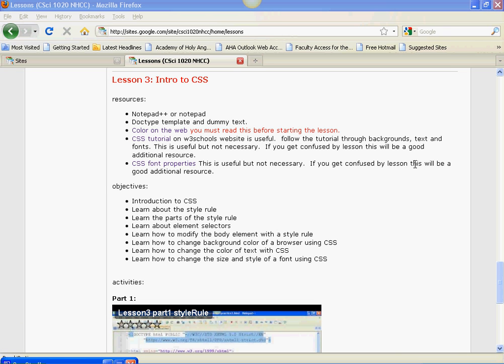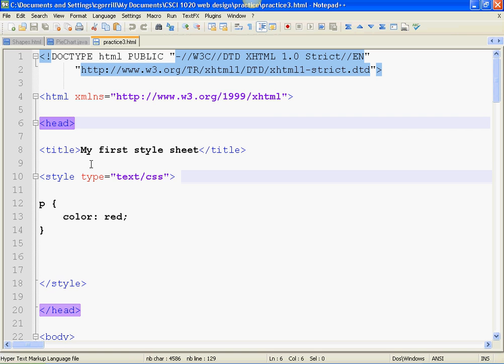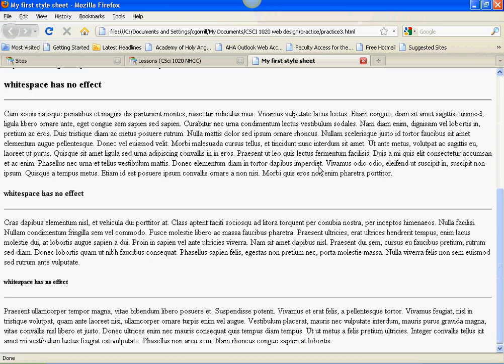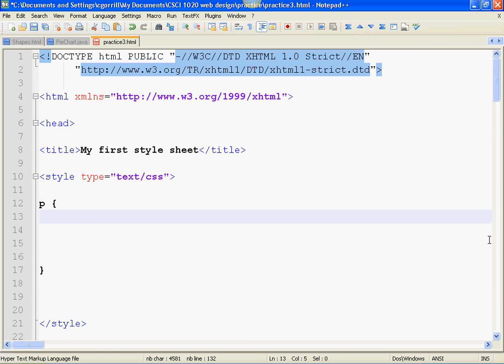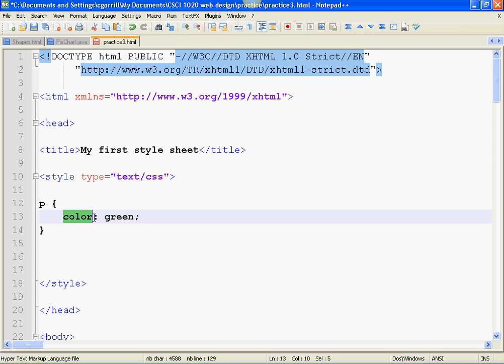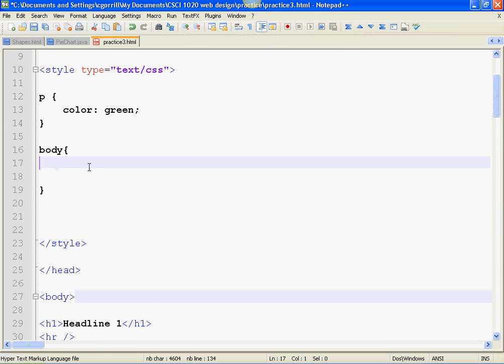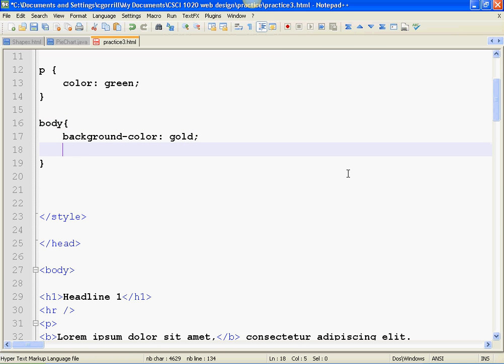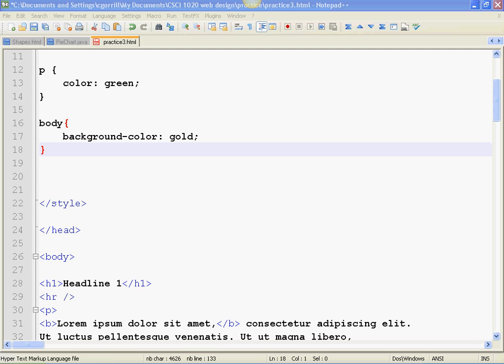Lesson3 part2 backgroundColor fontColor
Modifying html elements using CSS, changing the body element using the background-color property. changing the font property of CSS elements.